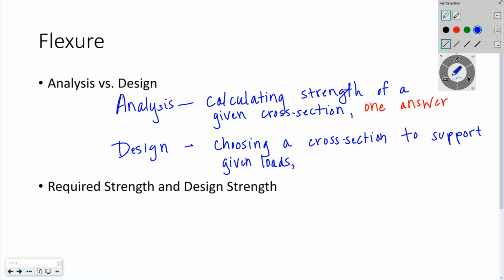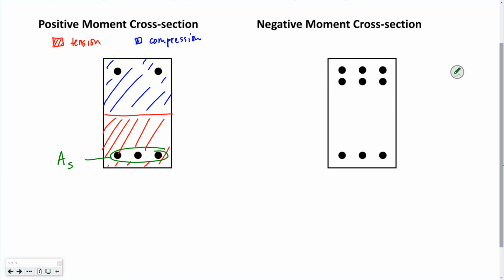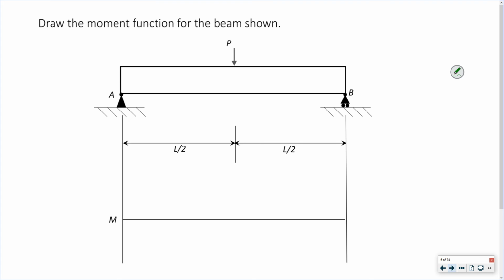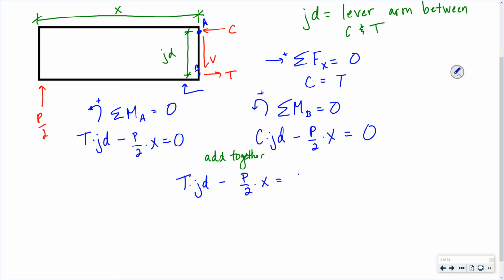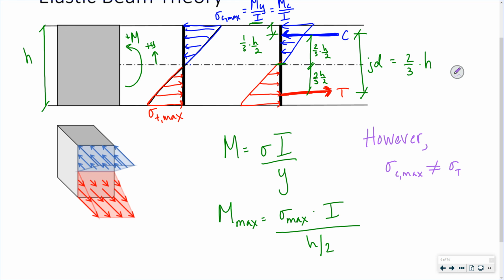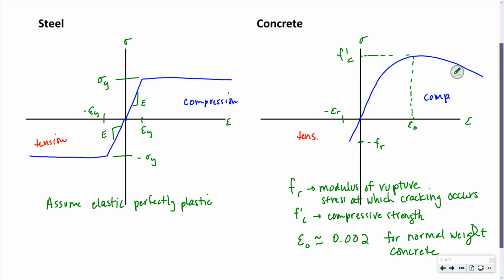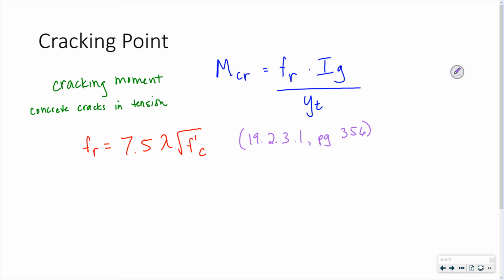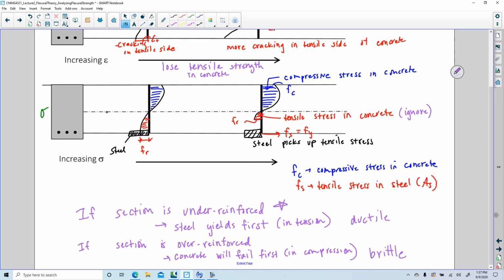UALR CNMG 4321 Lecture 2A: Reinforced Concrete Design Flexural Theory